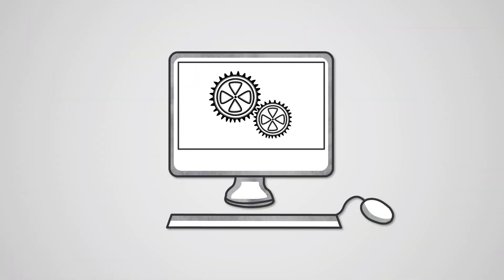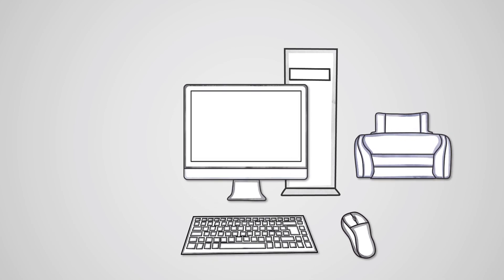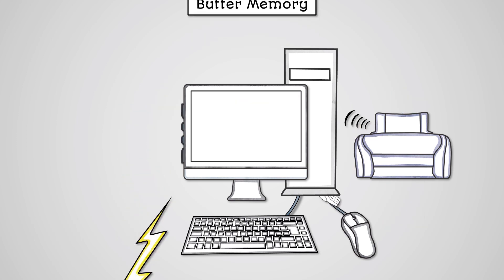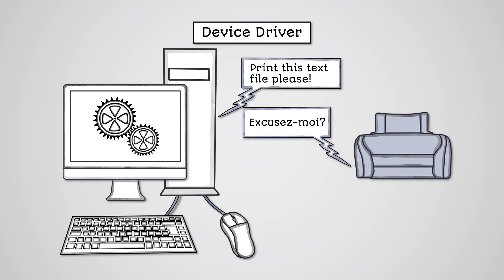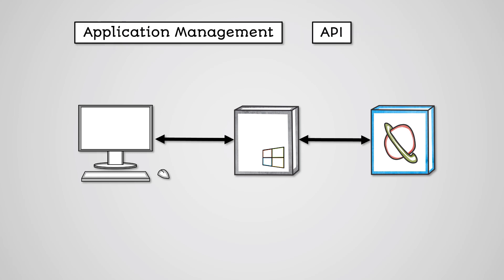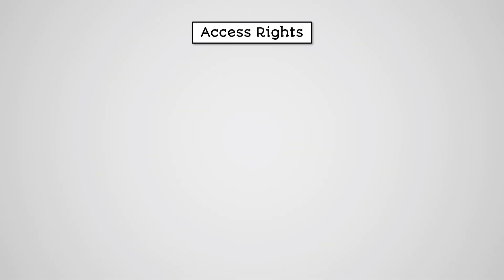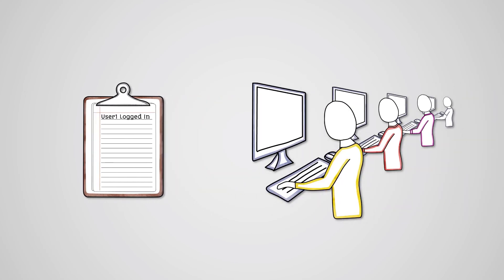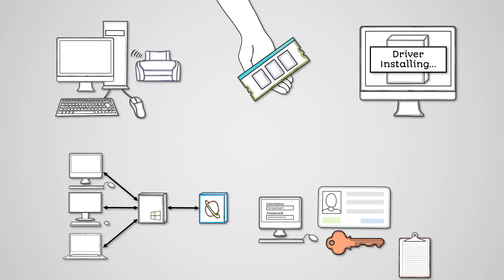Operating Systems part 2 - AQA GCSE Computer Science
Learn about operating systems for your AQA GCSE Computer Science revision. You can access even more GCSE Computer Science study materials on the e-learning course

Specification:
AQA GCSE Computer Science (8525)
3.4 Computer Systems
3.4.3 Software Classification